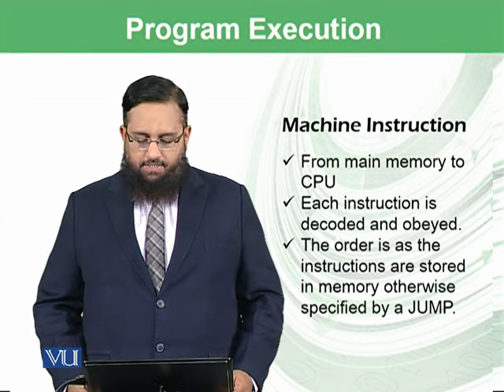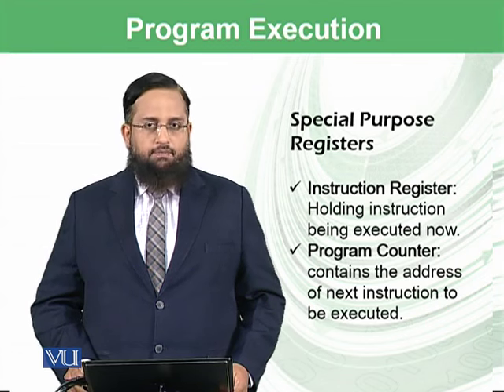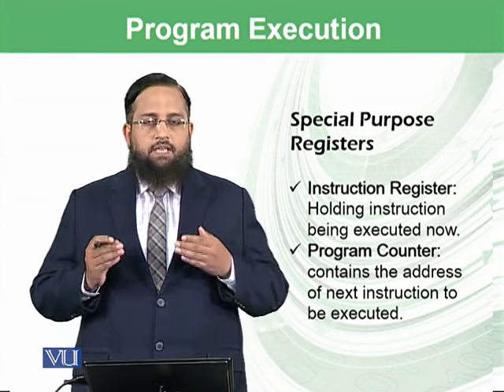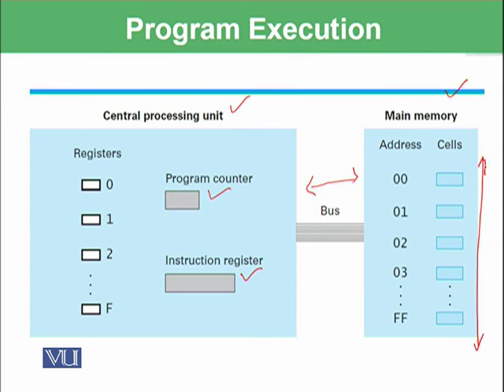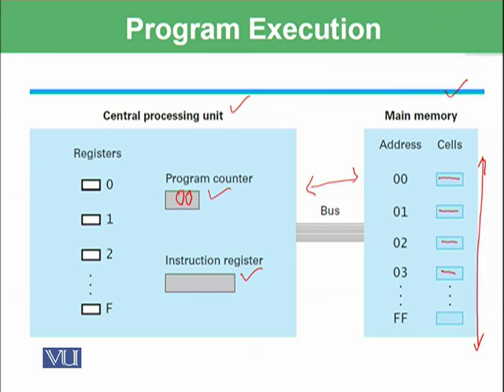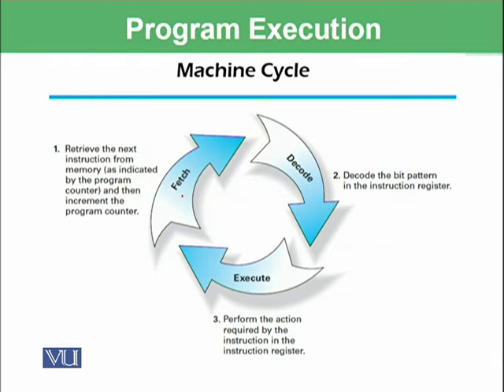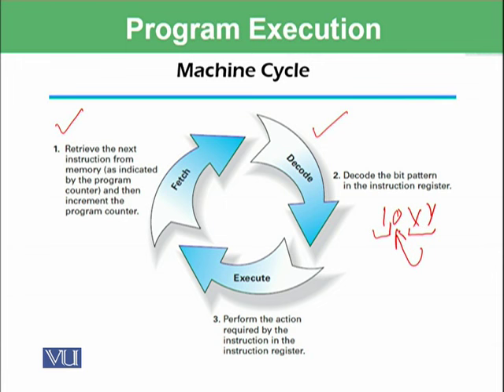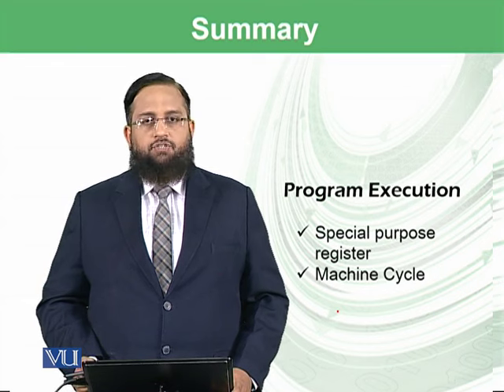Program execution | Introduction to Computing | CS101_Topic036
Topic-036: Program execution
By Dr. Tanveer Afzal